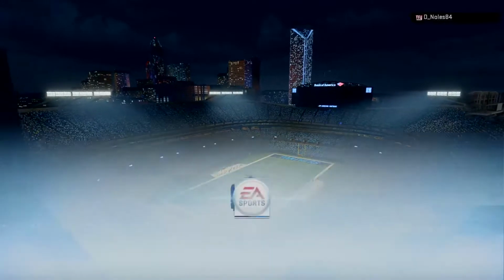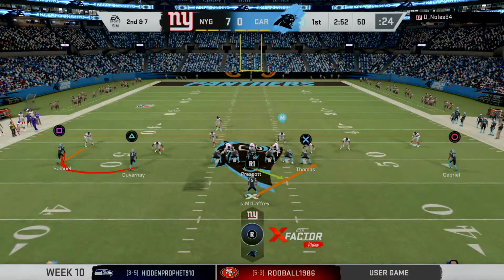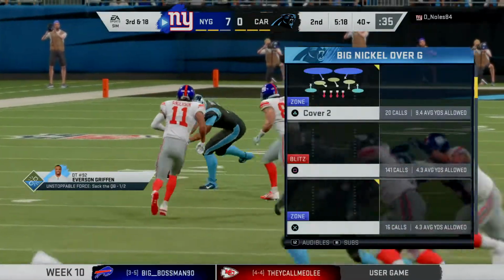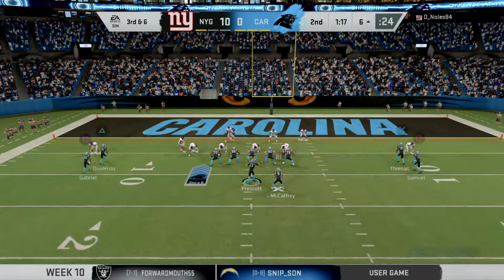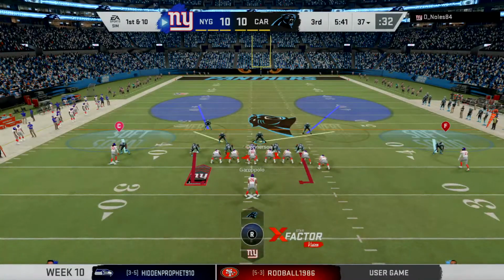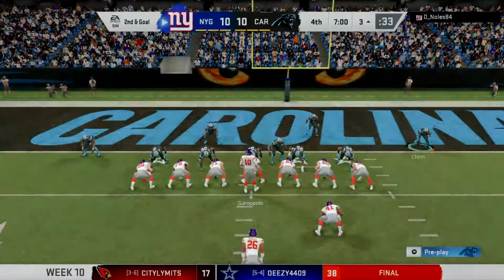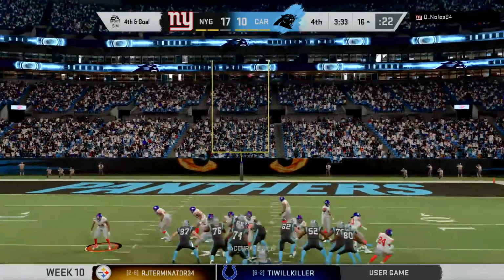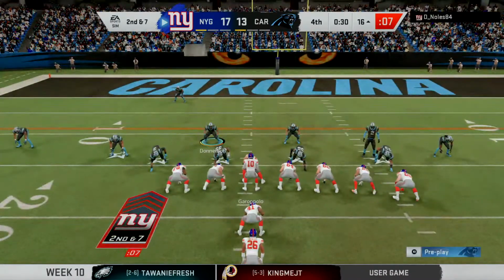Ishpoo19's Live PS4 Broadcast